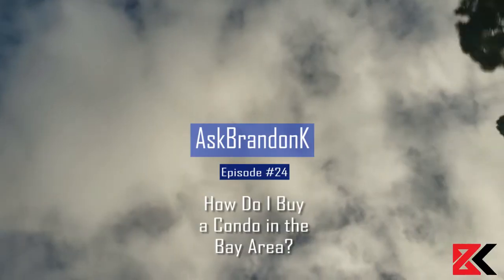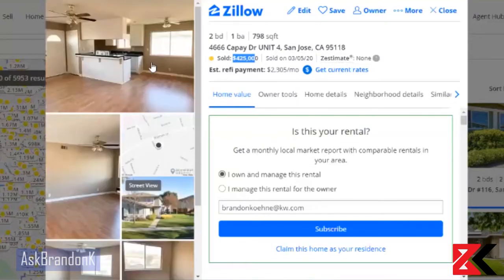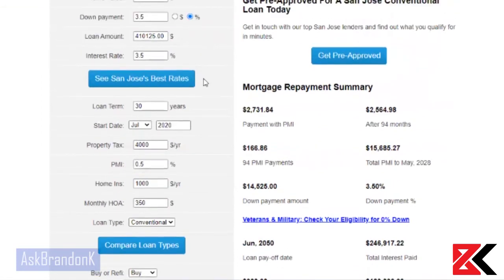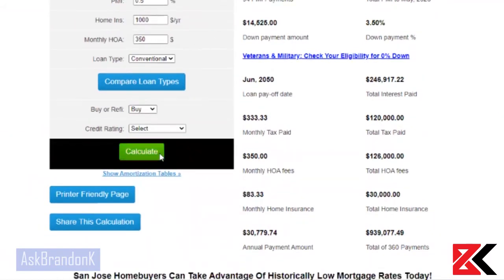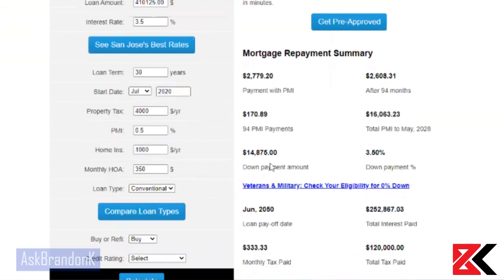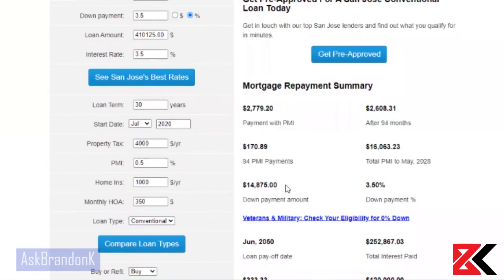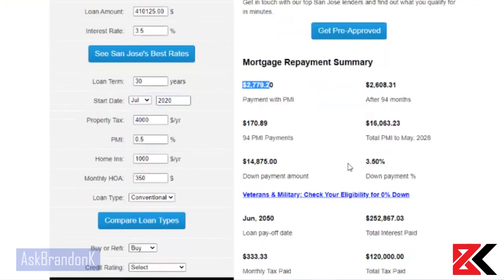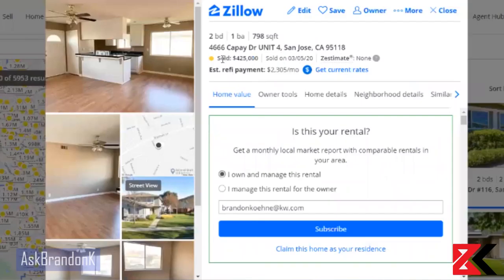How Do I Buy a Condo in the Bay Area? -AskBrandonk Ep.24-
to access all my free guides! Also learn more about you can Buy, Sell or Invest in Real Estate!

Do you want to be in the know on what's happening in the Bay Area Housing Market today? Don't believe everything you read in the media? In this video I’m going to show you exactly what's happening in this Bay Area market. Big Surprise...the media isn't telling the whole story.

If you want more info and find out what is going on in the market and info on specific listings check out my